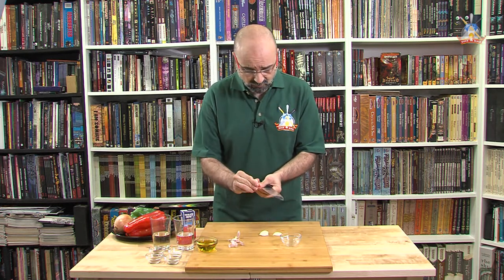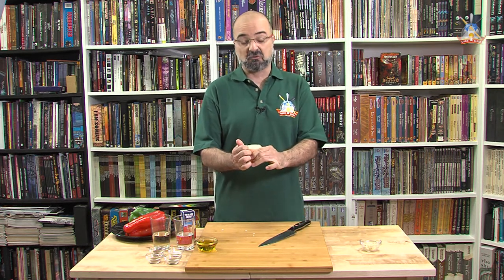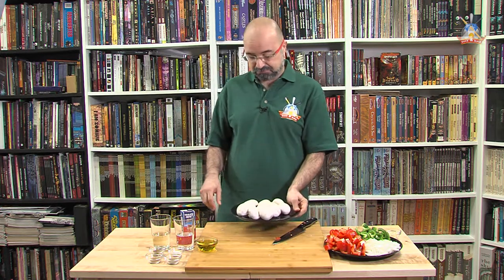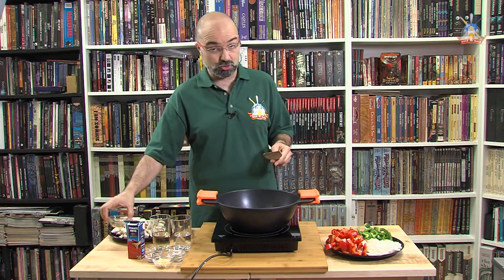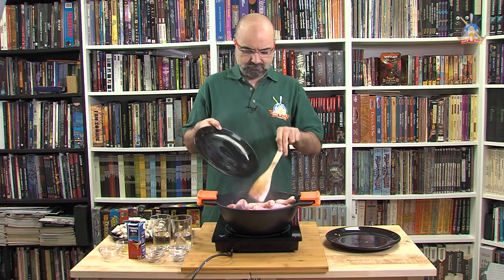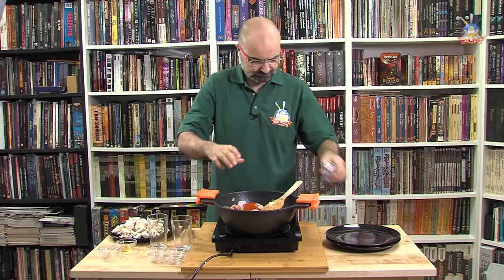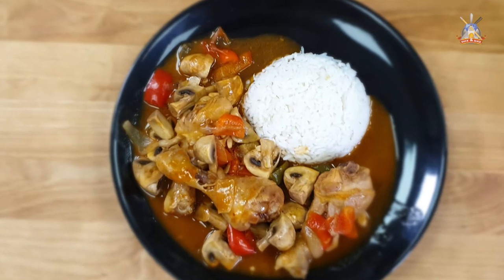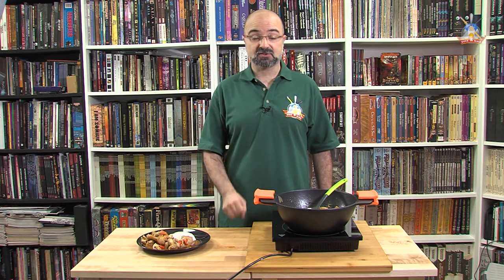Conan’s Chicken recipe with Dice & Slice and TTRPG review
Conan has been a hero of many since Robert E. Howard released the series started in 1932 and it has seen many rpg incarnations, but none like that of Modiphius.

Although I already did a review of the game not long ago, recently I found myself wondering what I would eat if I were travelling around the lands of Hyboria and Hyperborea for whatever reason and I thought Chicken would be a good food to try.

In this recipe I cook chicken with just a handful of ingredients that can provide a fantastic casserole to impress your gamers with in just a few minutes and with minimal preparation.

Where can you find me online?